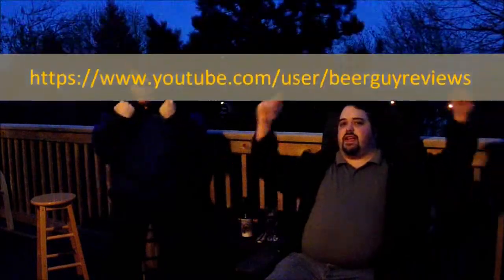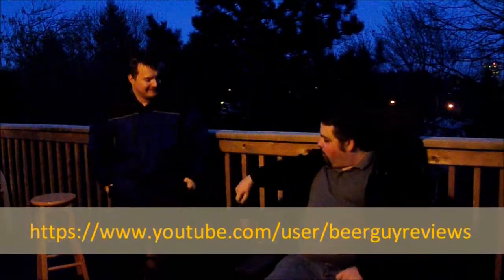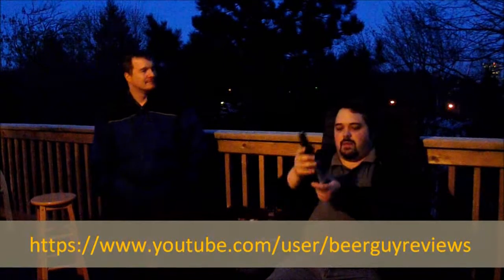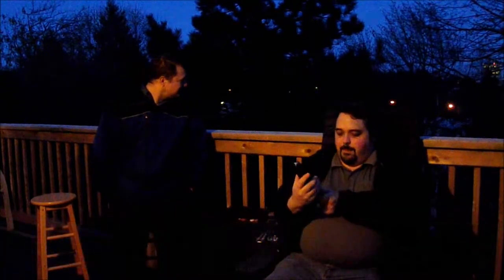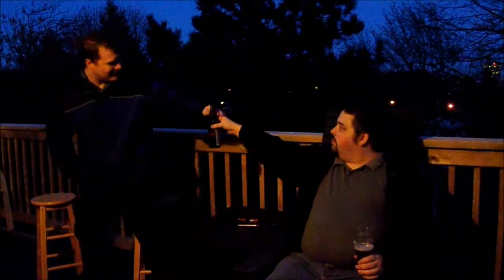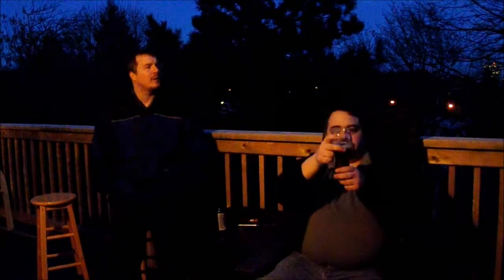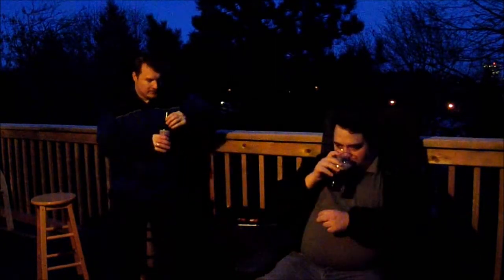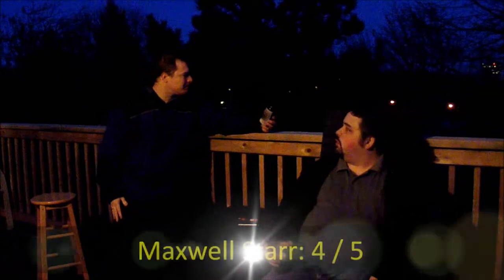Dieu du Ciel Rescousse Altbier - #605 - Maxwell Starr's Beer Review